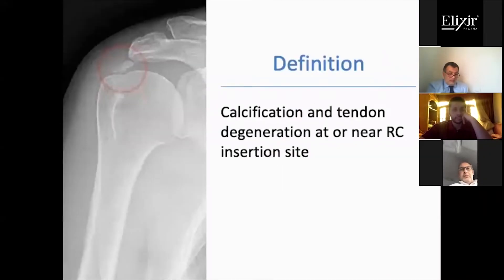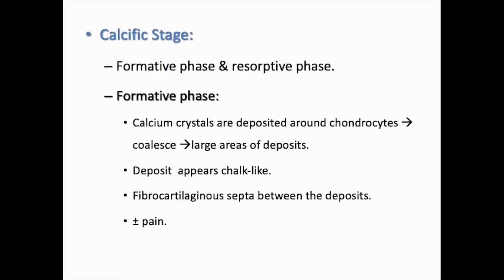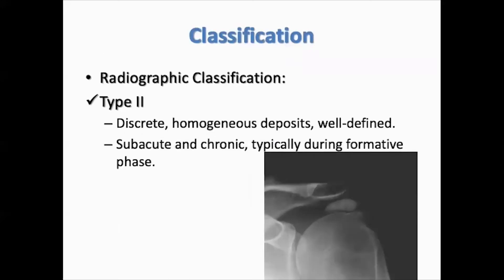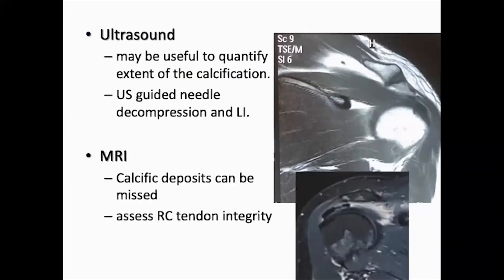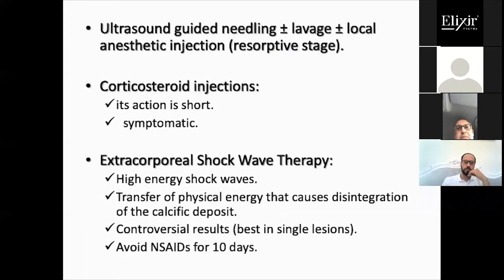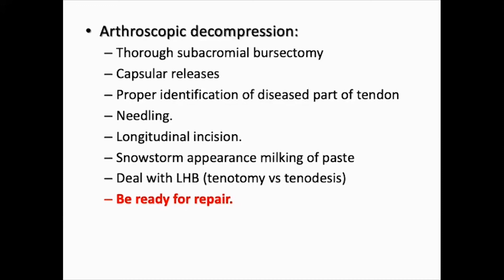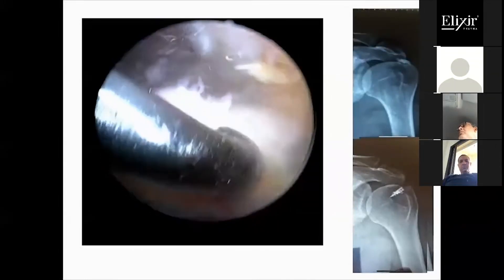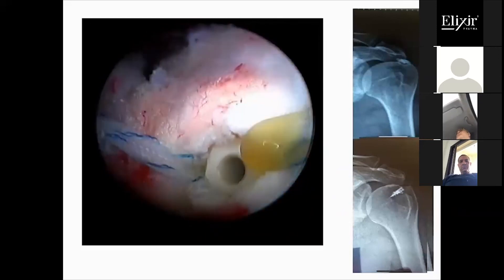Kasr Al-Ainy Postgraduate Orthopaedic Review Course - Calcific Tendinitis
Speaker:  Ahmed Fouad Seflideen